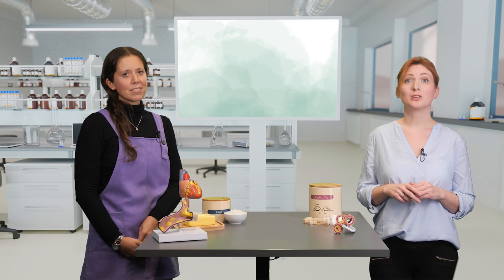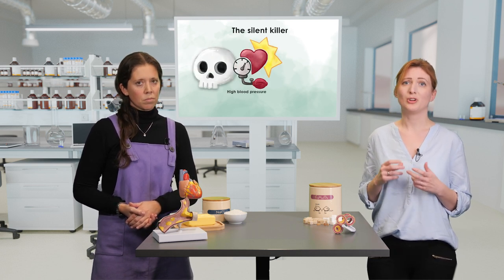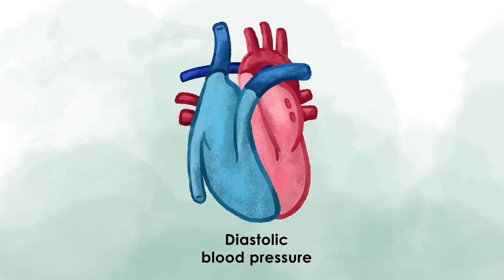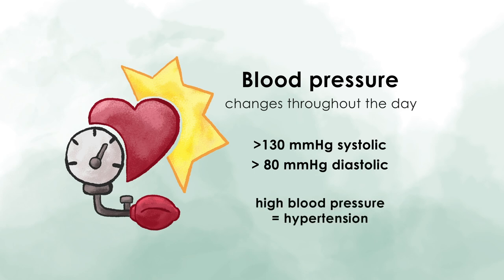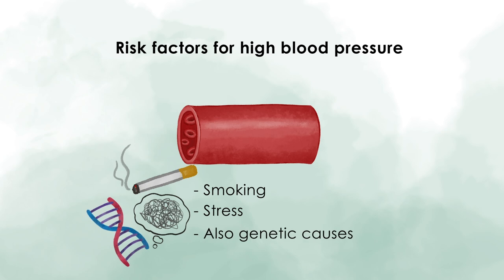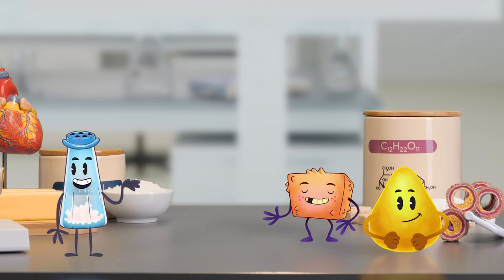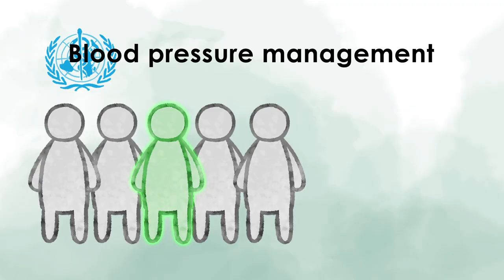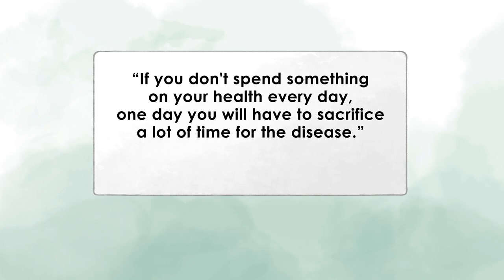Heart disease and blood pressure | iMooX.at